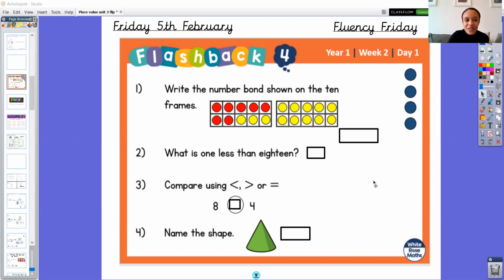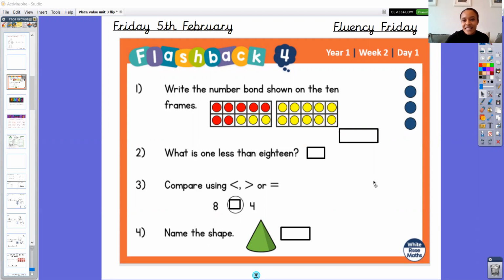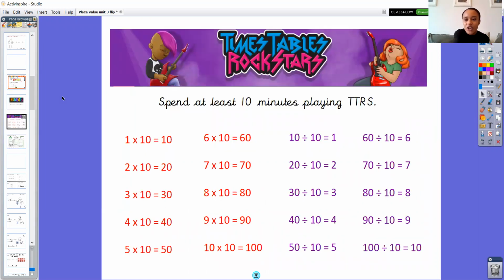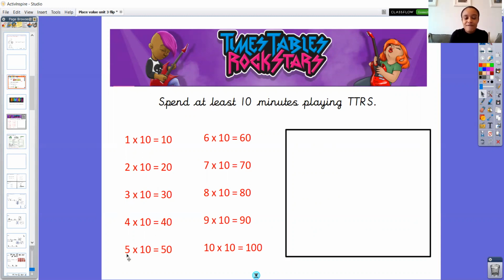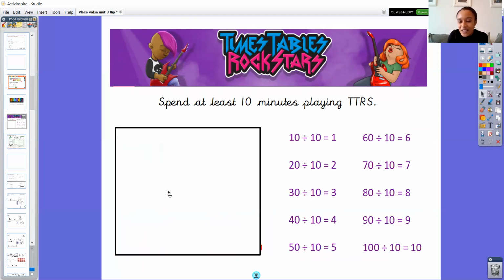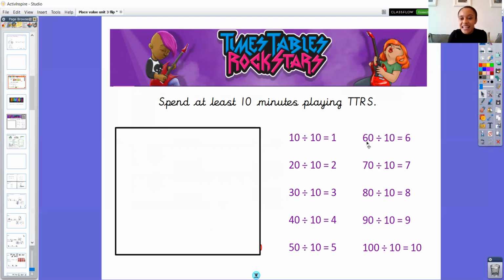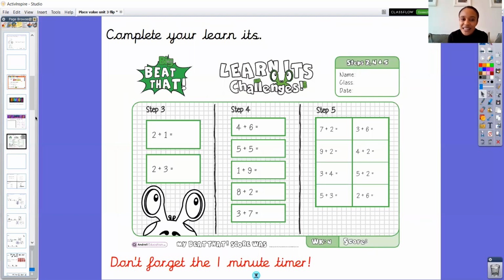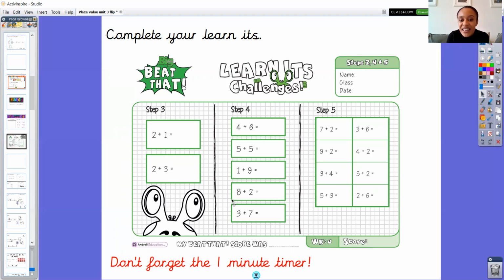Year 1: Friday 5th February: Maths (Fluency Friday)